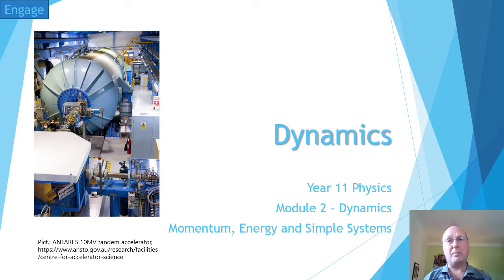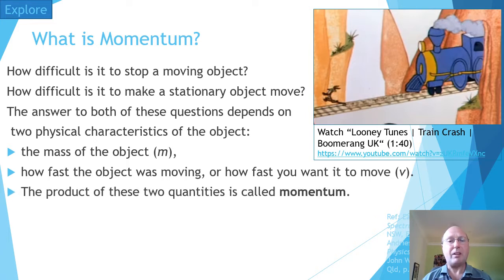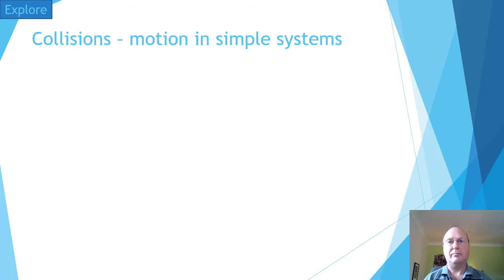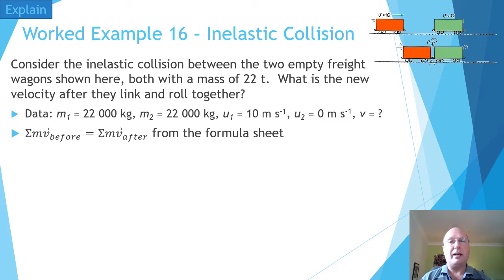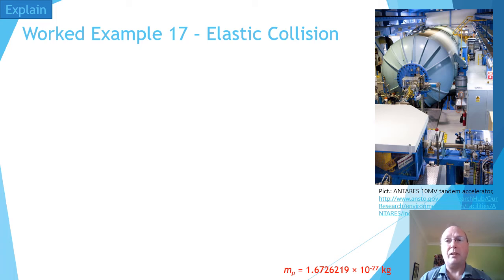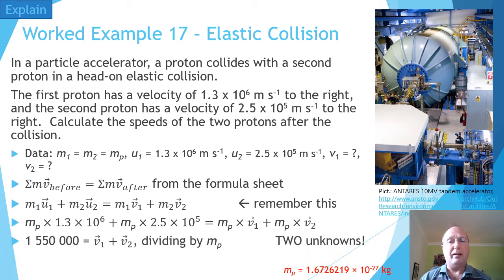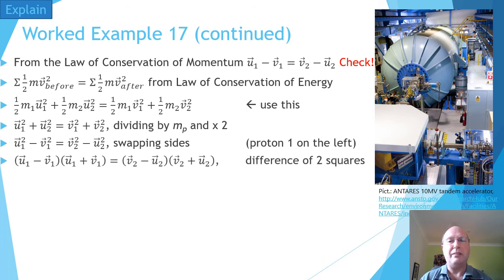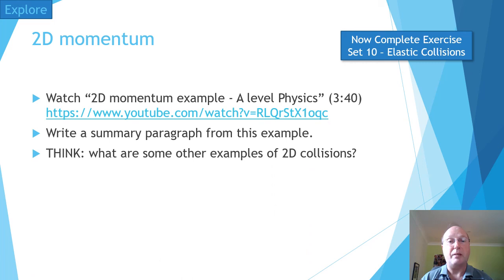Dynamics Part iii - Mr Mac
Mr Mac explains momentum, energy and simple systems